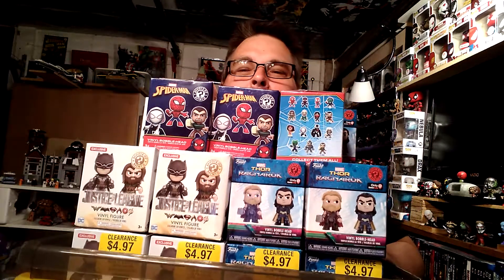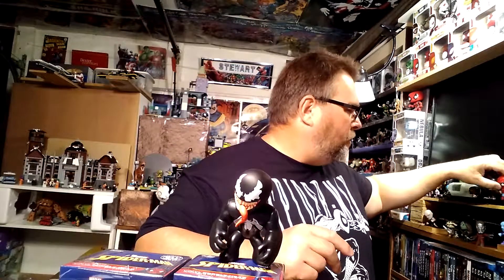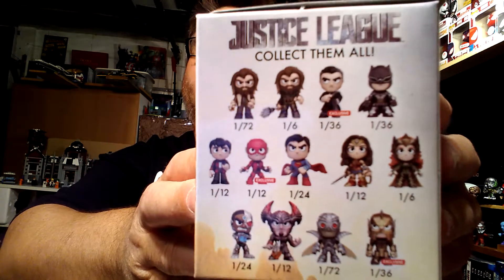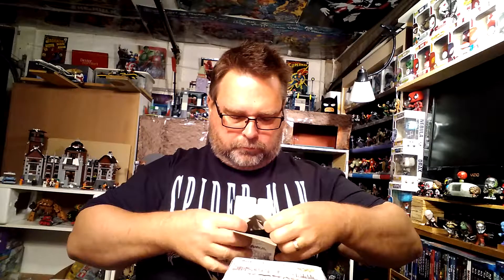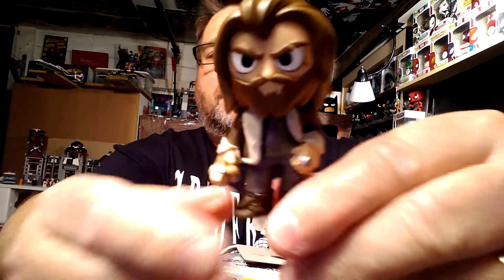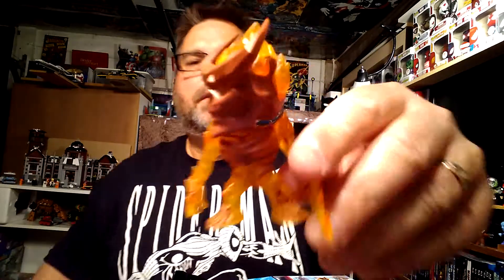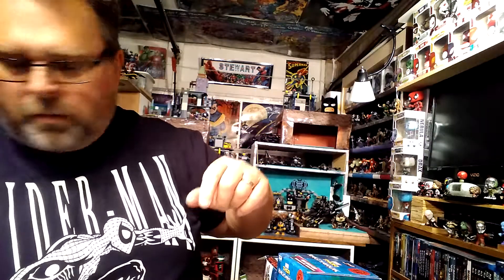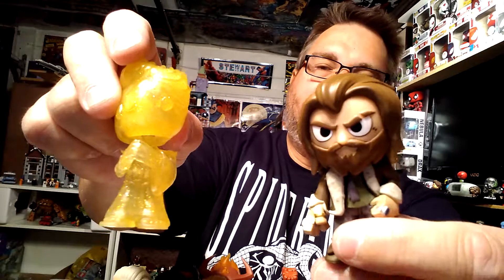Big Stew's Big Christmas 2017 part 2 of 2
Watch me open 31 funko mystery mini boxes : Spider man - Justice League - Thor